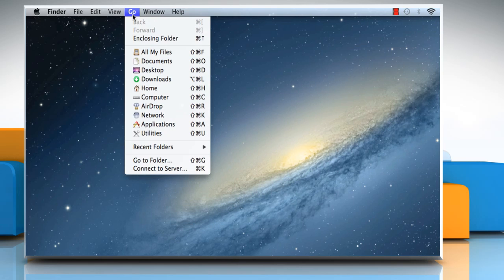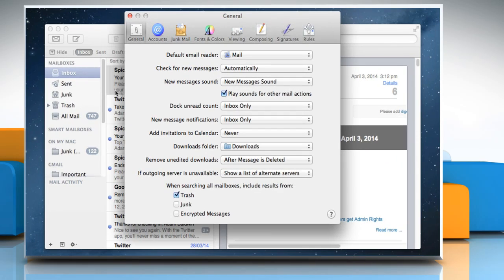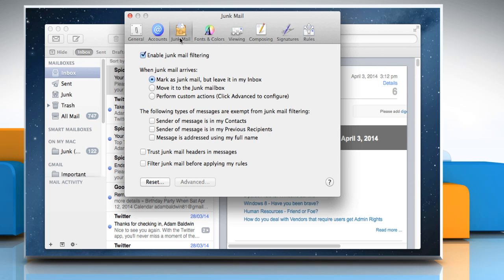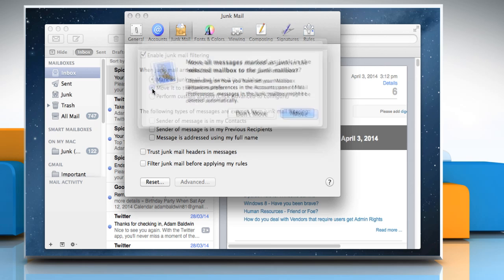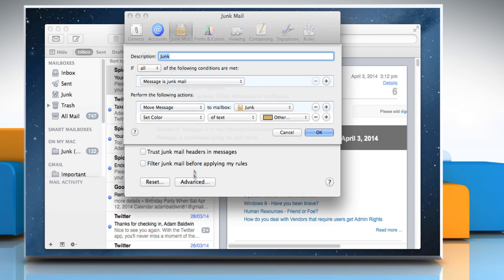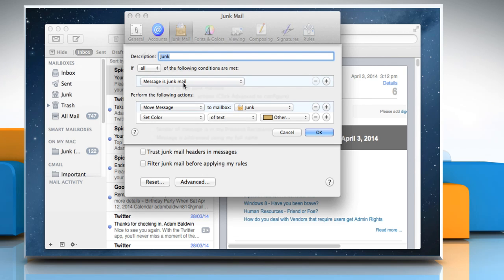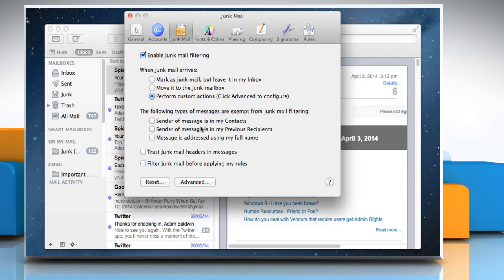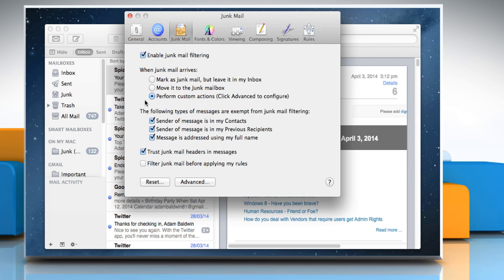How to Change the Junk Mail Filter Settings in Mac® OS X™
Configuring Mail's Junk Mail Settings: The default setting in Mail's junk mail filter catches most of the junk messages you receive. Want to change the Junk Mail filter settings in Mac® OS X™? Watch this video and follow the steps.